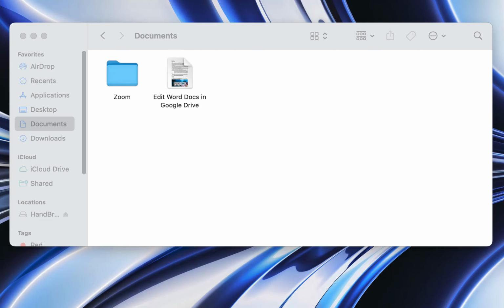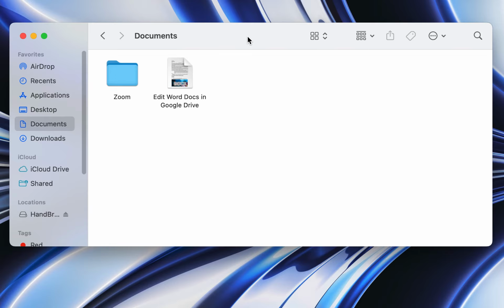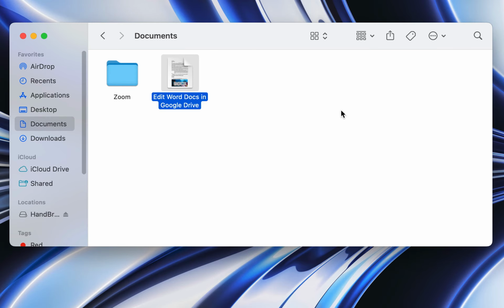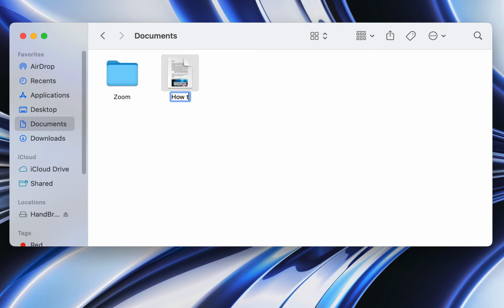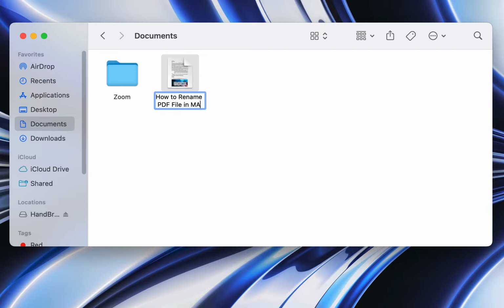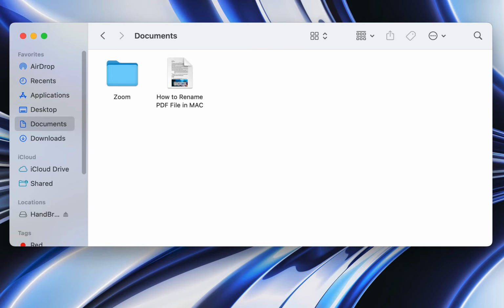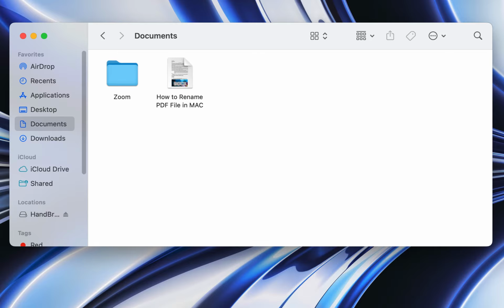How to Rename PDF File (MAC) - 2025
How To Rename PDF File (MAC) - 2025 ✏️ Quickly rename any PDF on your Mac for better organization and easier access—no extra apps needed!

Steps
• Locate your PDF in Finder → Click once to select.
• Press Return/Enter key → File name becomes editable.
• Type new name → Press Return/Enter to save.
• (Optional) Right-click → Rename → Edit name.
• (Optional) Add tags → Finder → Tags → Easy searching.

Timestamps
0:00 (How To Rename PDF File (MAC) - 2025)
0:05 Select PDF In Finder
0:15 Press Return → Edit Name
0:25 Save New Name
0:35 Optional → Use Right-Click Rename & Tags

Helpful Tips: Use Descriptive File Names, Add Tags For Organization, Quick Rename With Return Key

Suggested playlist (Mac PDF Tips & Tricks)

If you find this video on How To Rename PDF File (MAC) - 2025 helpful, please consider subscribing to the channel so we can continue to bring you amazing troubleshooting tips for your Mac!